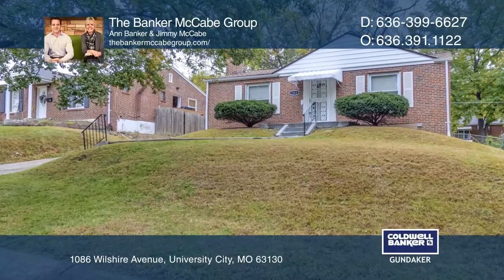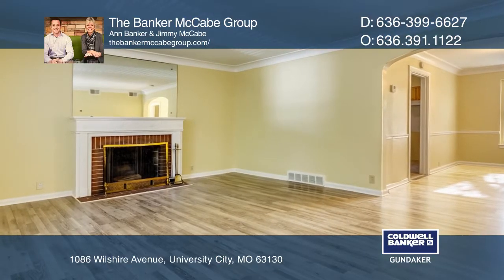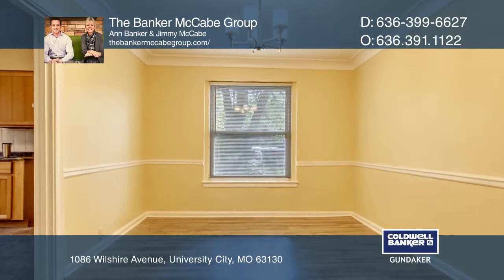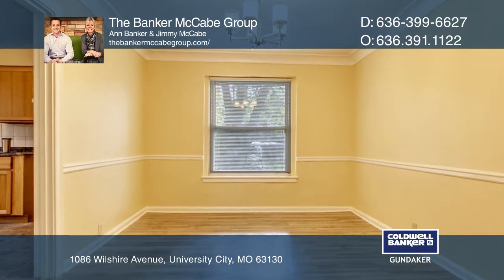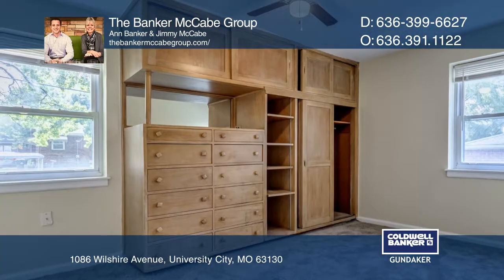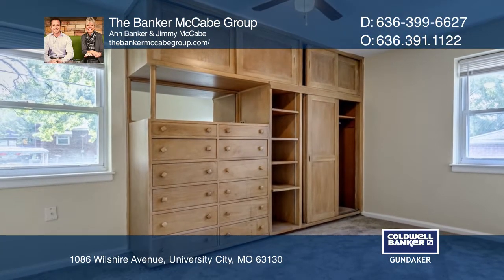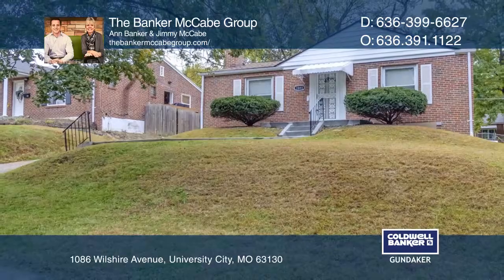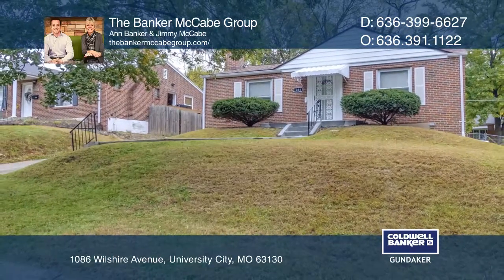1086 Wilshire Avenue University City, MO | CBGundaker.com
1086 Wilshire Avenue, University City, MO

This spectacular all brick ranch is located in the heart of University City, within walking distance from Delmar, and just a hop skip and jump to all the sights, restaurants, bars and shops of The Loop! This home has been impeccably maintained and updated featuring brand new, upgraded vinyl flooring